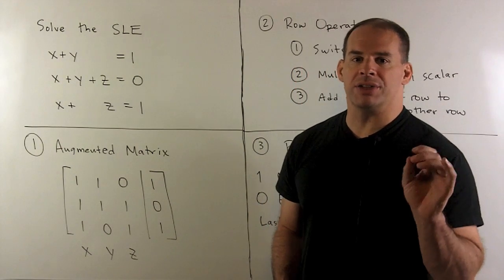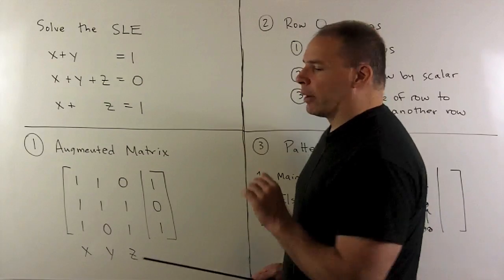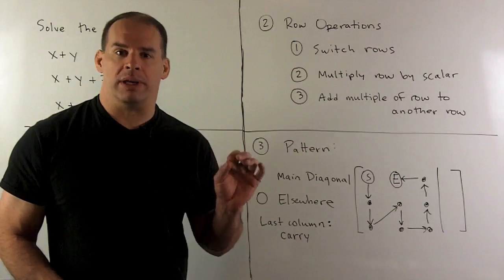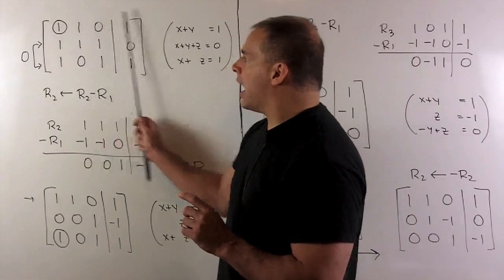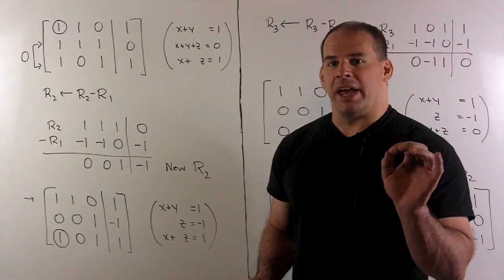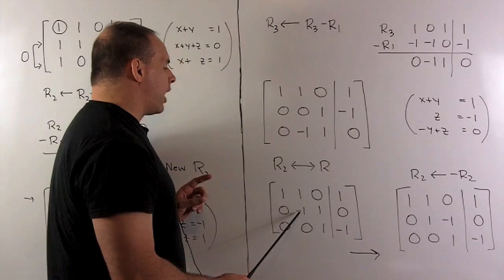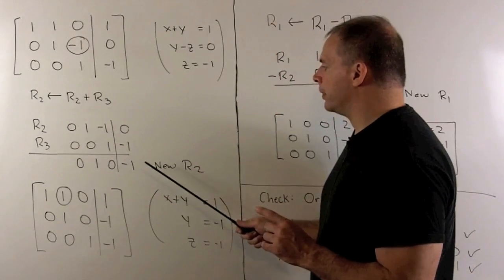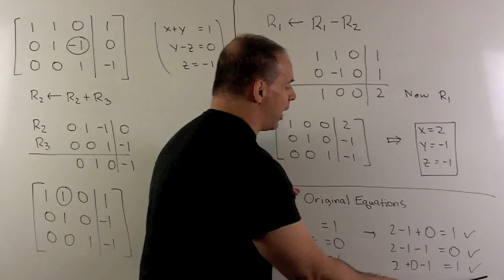Solving a SLE in 3 Variables with Row Operations 1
Linear Algebra:  We solve a system of three linear equations in three variables using row operations.  In this Part, we give a procedure for row reduction and give an example using coefficients of 0 and 1.